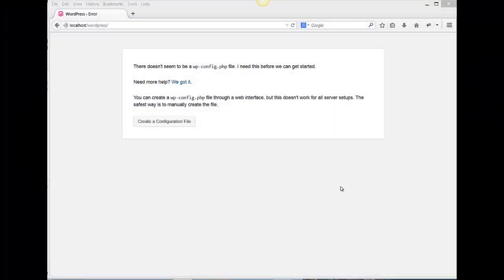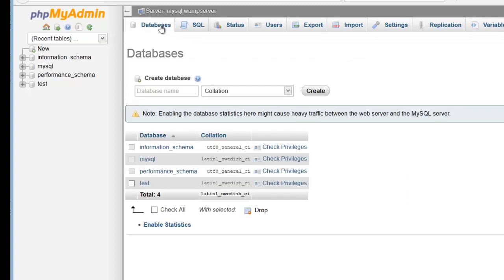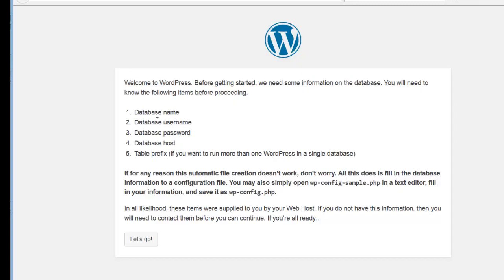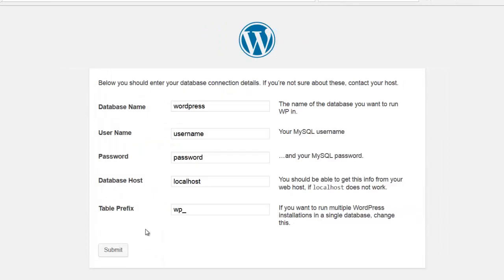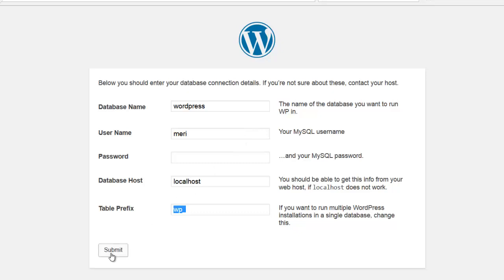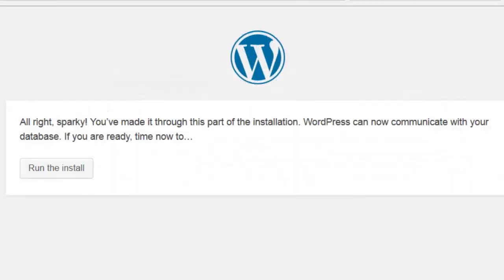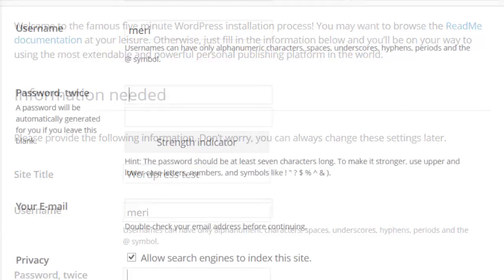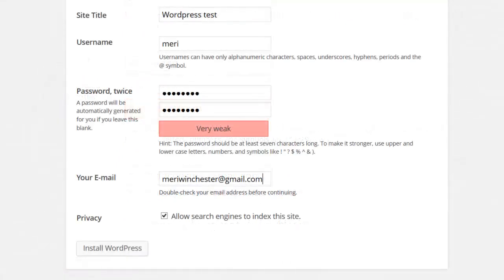Local install of WordPress step 3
The final step of installing wordpress on our local computer, setting up our database and configuring our files